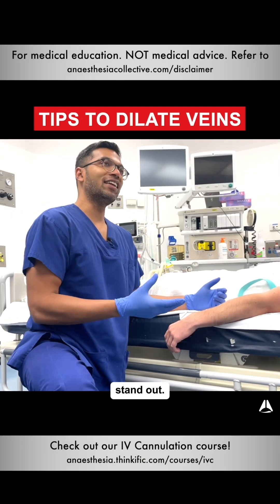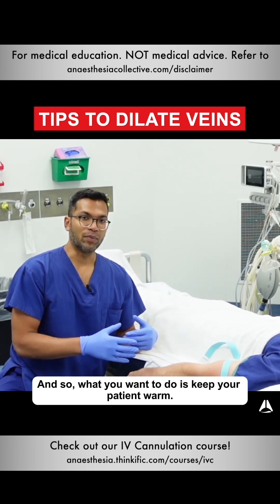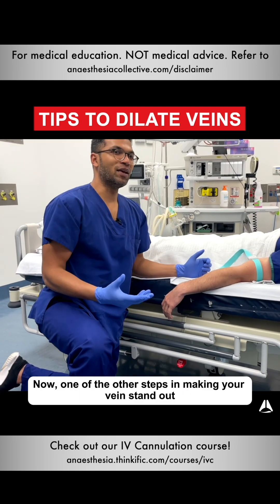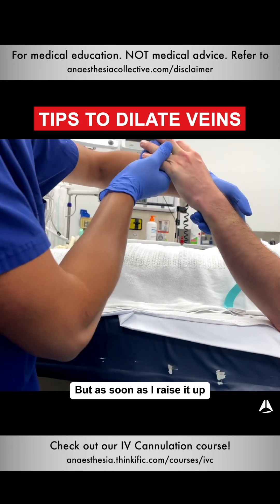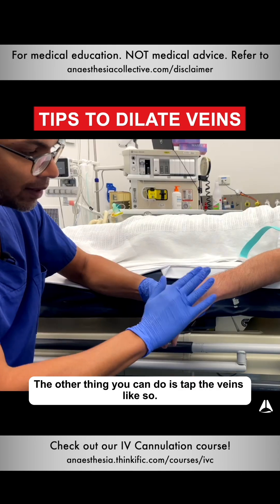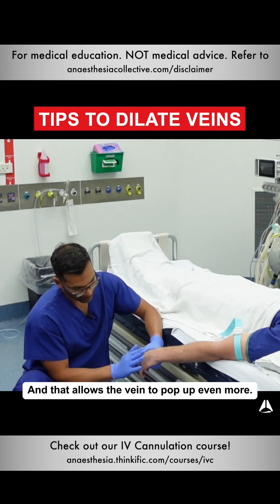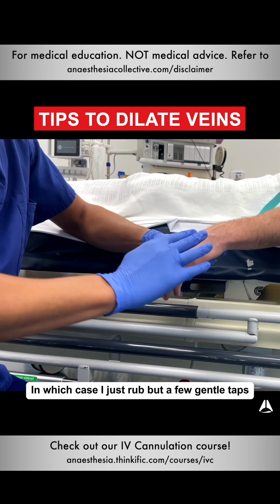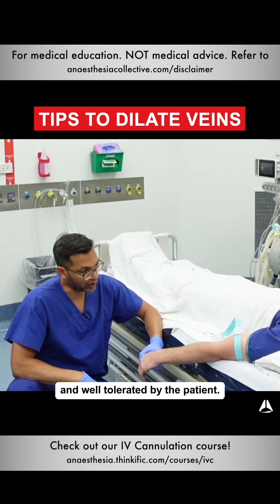Tips to Dilate Veins